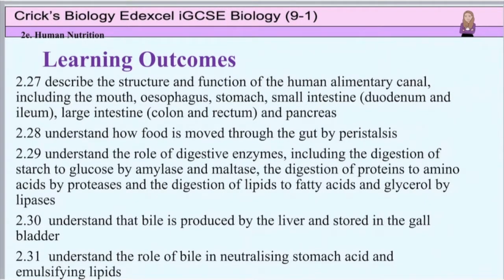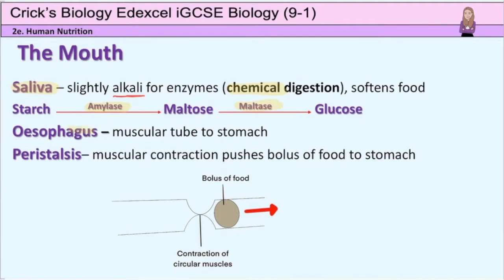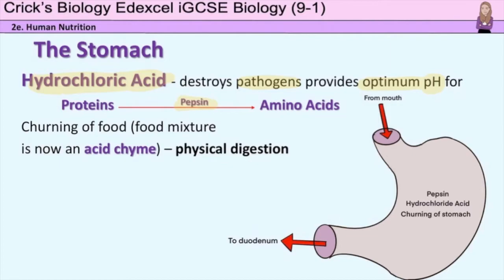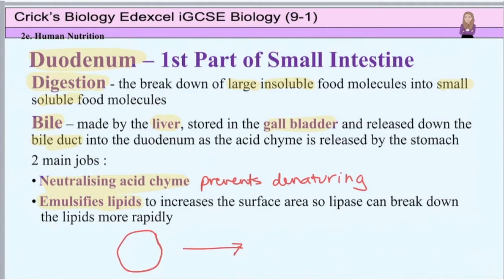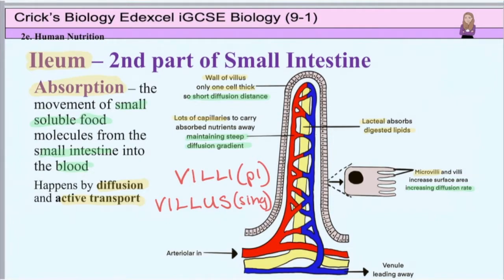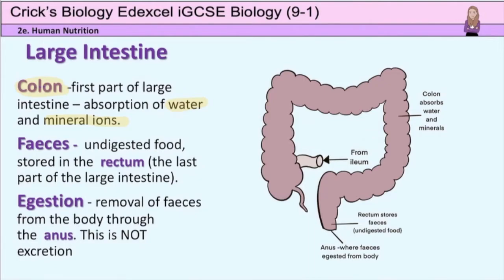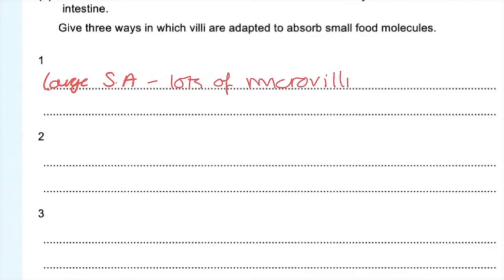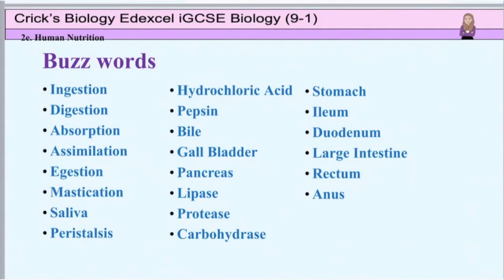Digestion Revision GCSE Biology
A revision video using my kitchen demonstration, spliced with more formal explanations, to recap over the topic of digestion in humans, part of topic 2e Human Nutrition Edexcel iGCSE Biology. It is also relevant for topic 4.2.2.1 of AQA GCSE Biology and topic 7 of the Cambridge iGCSE Biology. The parts of the specification covered are:
2.27 describe the structure and function of the human alimentary canal, including the mouth, oesophagus, stomach, small intestine (duodenum and ileum), large intestine (colon and rectum) and pancreas
2.28 understand how food is moved through the gut by peristalsis
2.29 understand the role of digestive enzymes, including the digestion of starch to glucose by amylase and maltase, the digestion of proteins to amino acids by proteases and the digestion of lipids to fatty acids and glycerol by lipases
2.30  understand that bile is produced by the liver and stored in the gall bladder
2.31  understand the role of bile in neutralising stomach acid and emulsifying lipids
2.32  understand how the small intestine is adapted for absorption, including the structure of a villus

The lesson finishes with 2 exam questions.

I am Head of Biology with 25 years of teaching experience. I am learning technology as I go along, through 'lockdown' due to Covid-19. I never thought I would end up doing YouTube videos, but seeming as I am recording lessons, as well as doing live lessons with my pupils, I thought I should try putting them onto YouTube to see if they could help other pupils and teachers too.